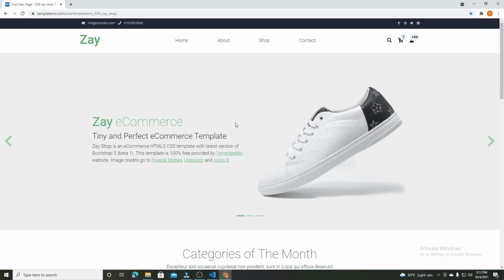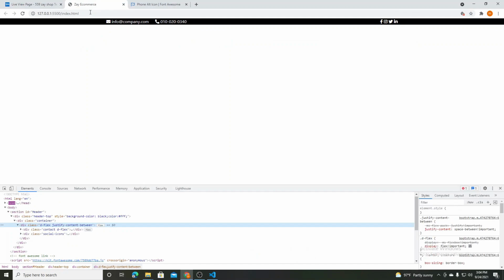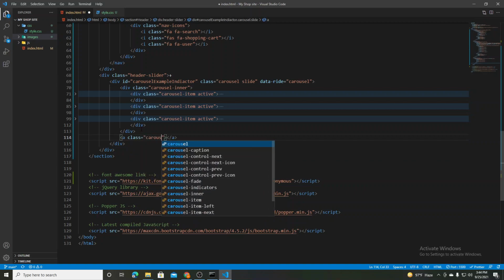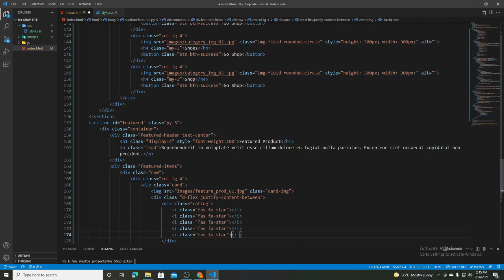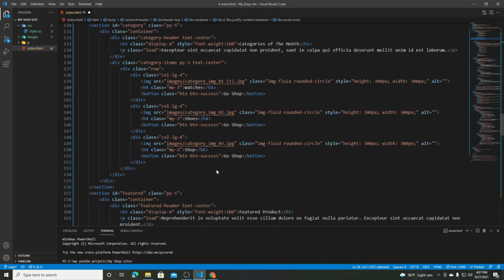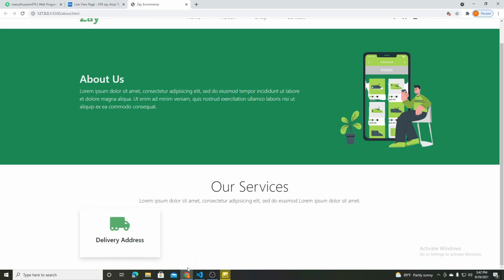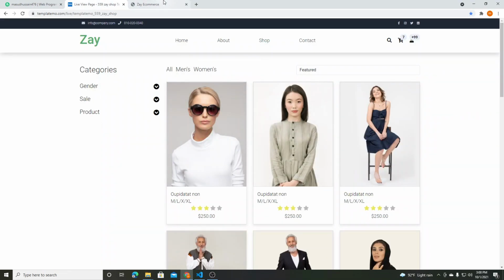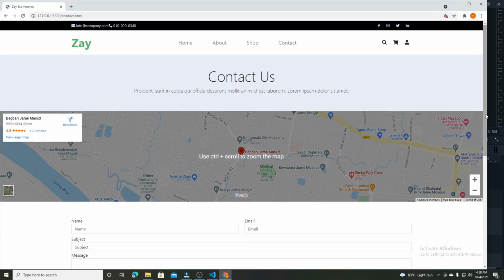Full Responsive Template Using Html,Css,Bootstrap For Absolute Begginers!!(Please use Headphone)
hello guys, this is my first video based on web designing.I hope you guys really enjoy this video and can understand every single topic.Please paradon my mistakes in this video.For any problem please comment in comment section.If you want you can download the source code from the link i have provided below.